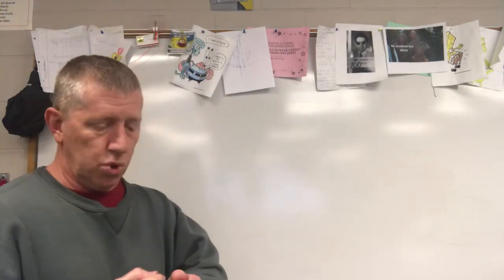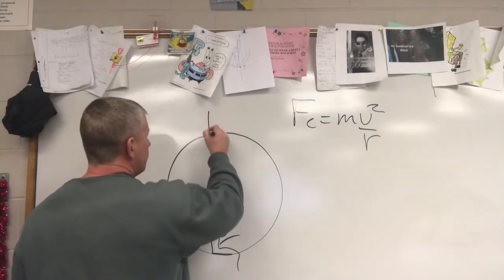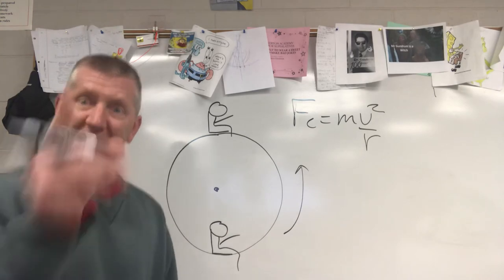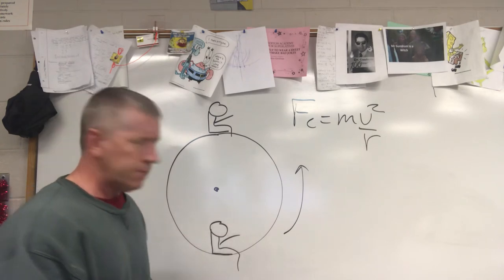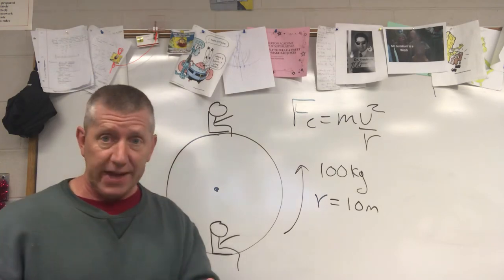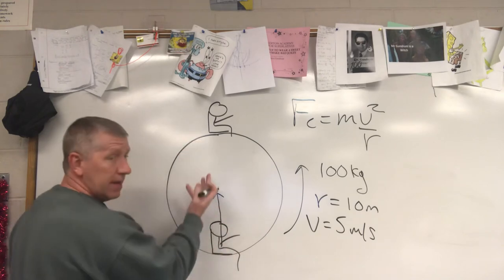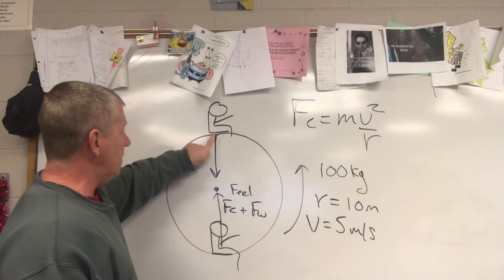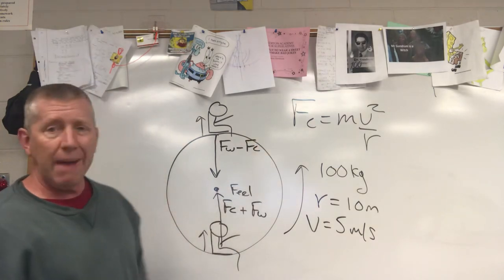Fc and the Ferris Wheel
Why do you feel lighter at the top?  Why do you feel heavier at the bottom of the Ferris wheel?